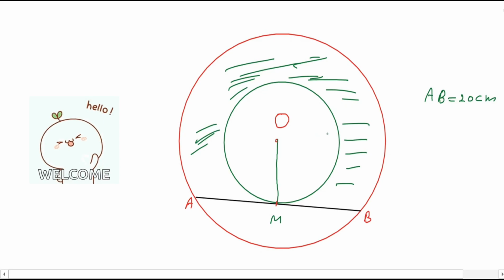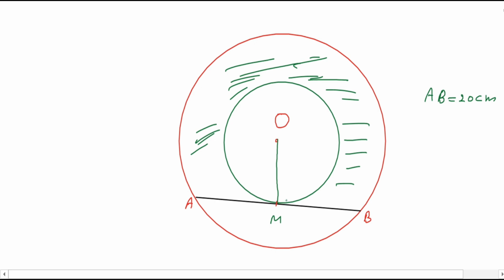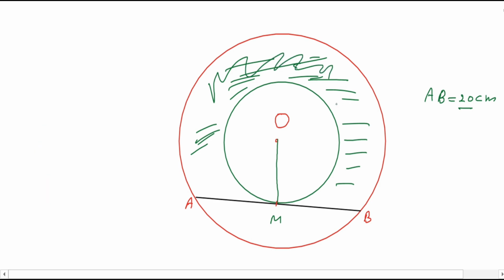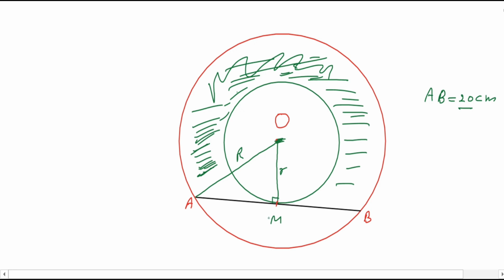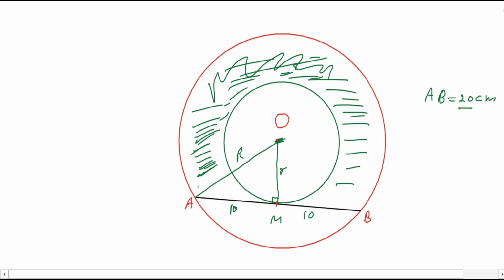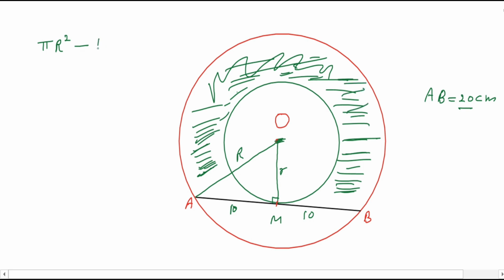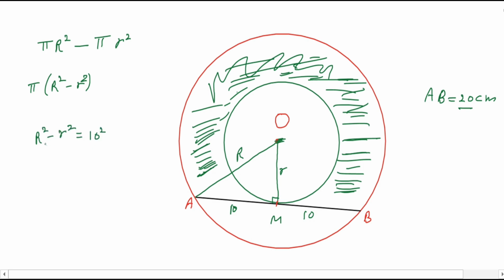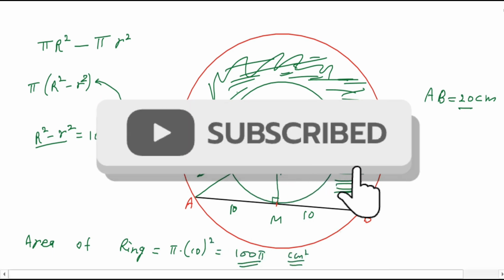Find the Area of the Ring Without Knowing the Radii 🤯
Challenge yourself with this fascinating geometry problem involving two concentric circles and a tangent chord. At first glance, it seems impossible to find the area of the circular ring (annulus), but a beautiful geometric insight makes the solution surprisingly simple.

In this video, you'll learn:
✔️ How tangent properties are used in circle geometry
✔️ A powerful annulus area shortcut
✔️ Step-by-step geometric reasoning

📌 Try solving it yourself before watching the complete solution!